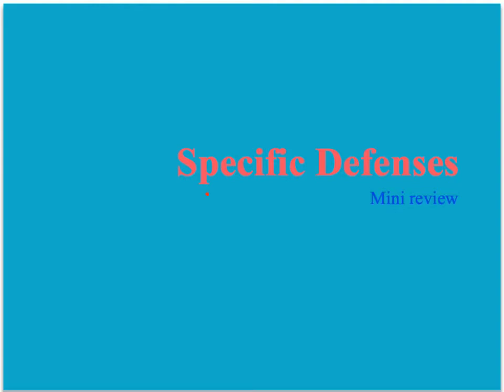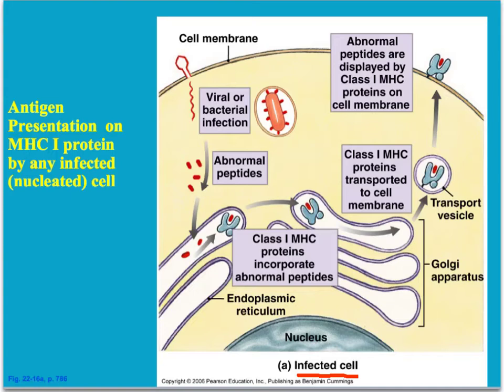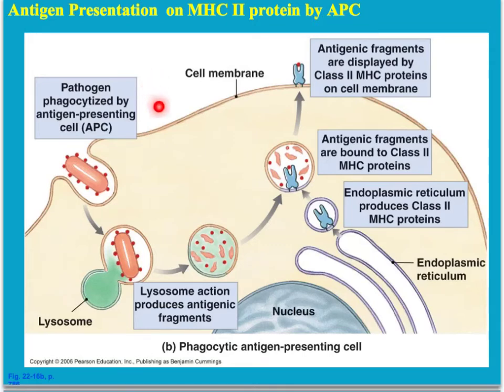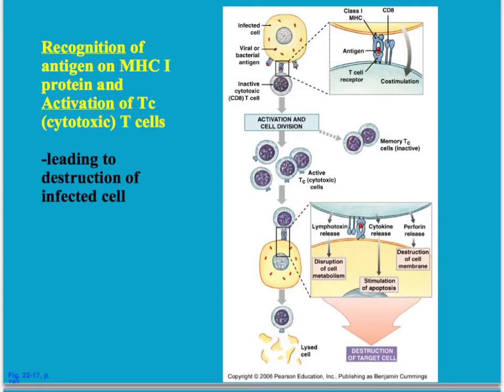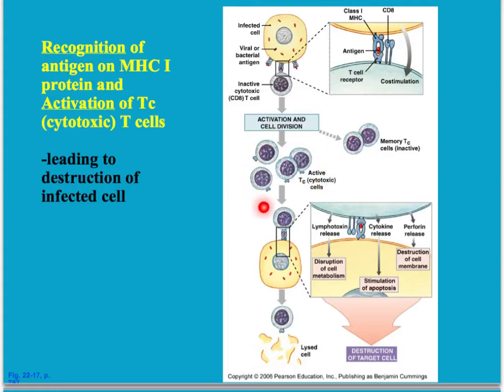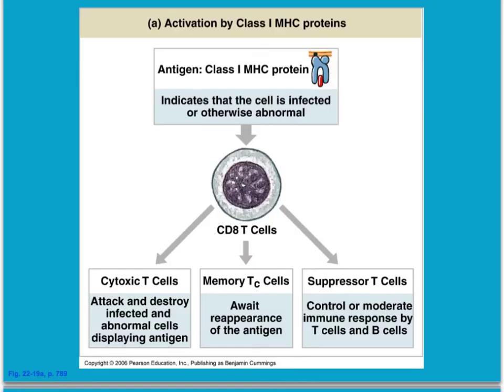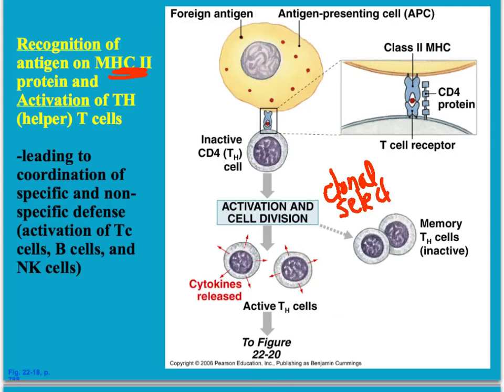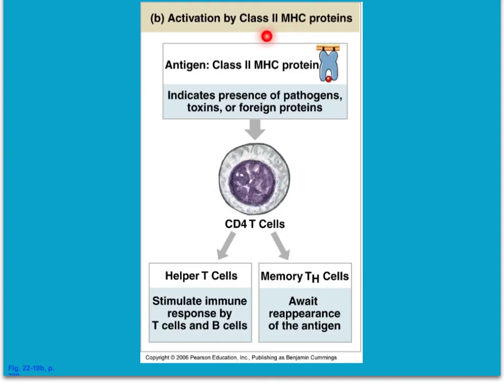Specific defenses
A&P II mini review - immune system